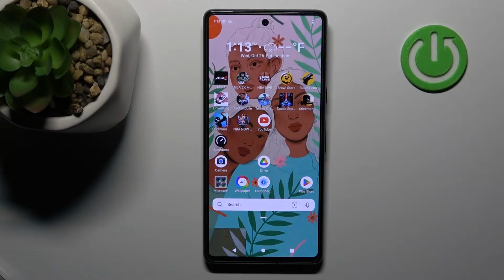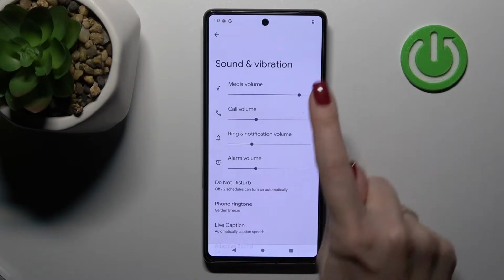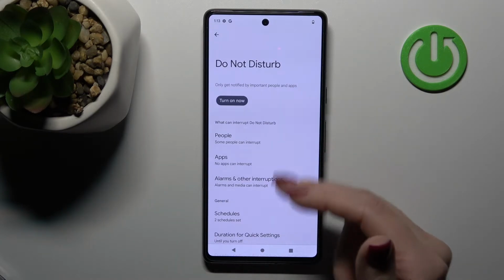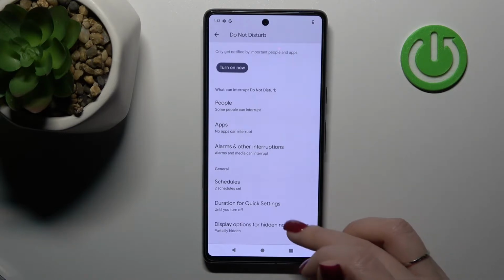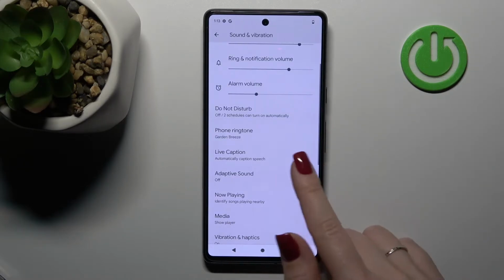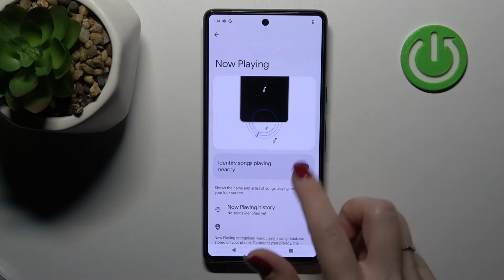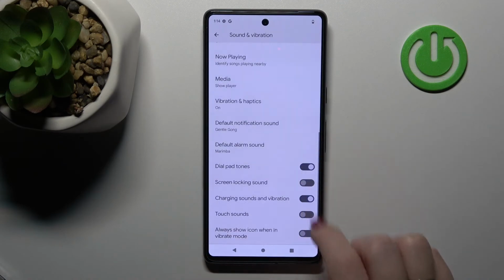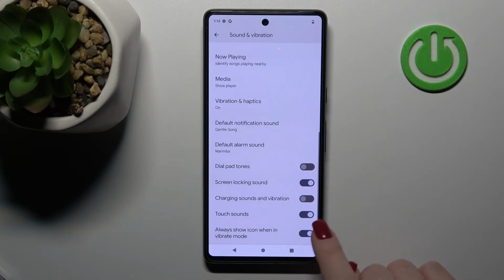How to Find & Manage Sound Settings on GOOGLE Pixel 7 – Adjust Sound Preferences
Check more info about GOOGLE Pixel 7:
Hello! Would you like to know how to access the settings for sound on GOOGLE Pixel 7? Trying to find a way to adjust the sound settings on a GOOGLE Pixel 7? Here are the instructions we have uploaded to show you how to manage the sound settings on the GOOGLE Pixel 7. GOOGLE Pixel 7 users who want to adjust the sound settings can follow the uploaded video guide and will be able to adjust their sound settings without issues. Here is the tutorial you can use to customize your sounds. Learn more about the GOOGLE Pixel 7 by visiting HardReset.info's YouTube channel.

How to find sound settings on GOOGLE Pixel 7?
How to manage sound on GOOGLE Pixel 7?
How to change the sound on GOOGLE Pixel 7?
How to customize sound on GOOGLE Pixel 7?